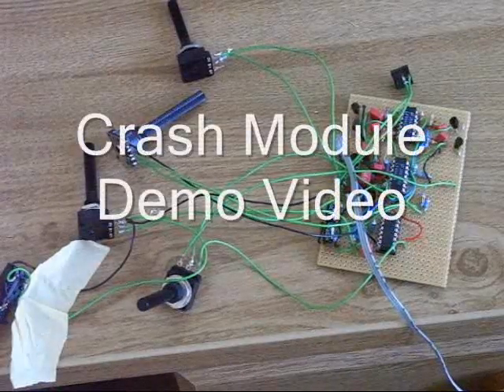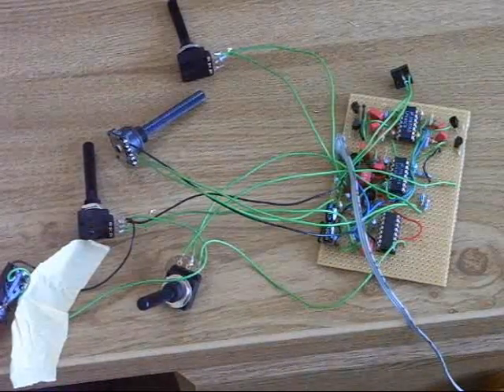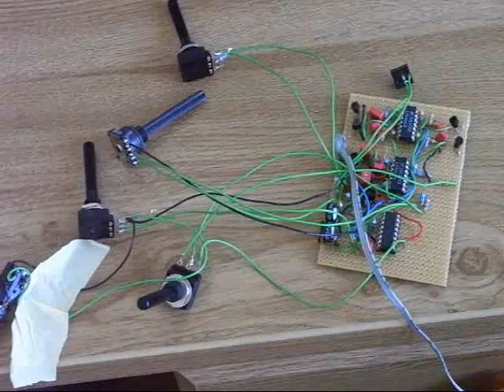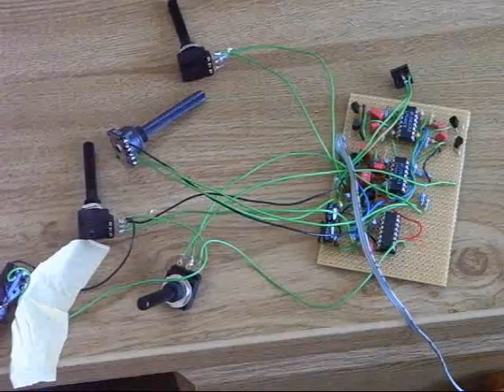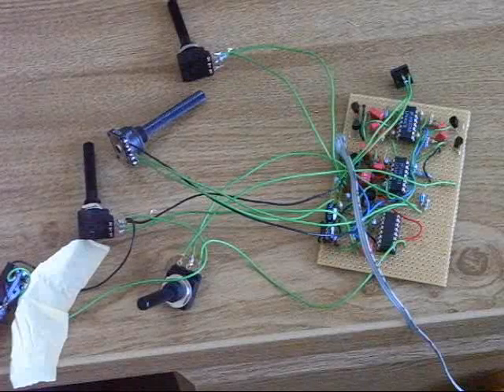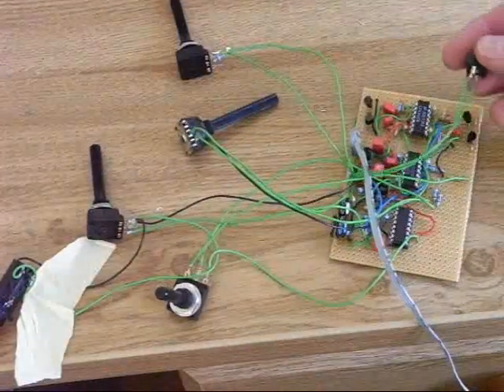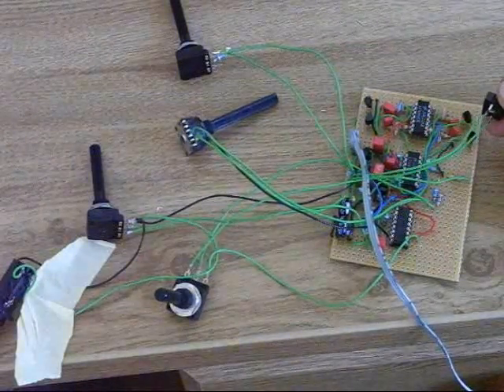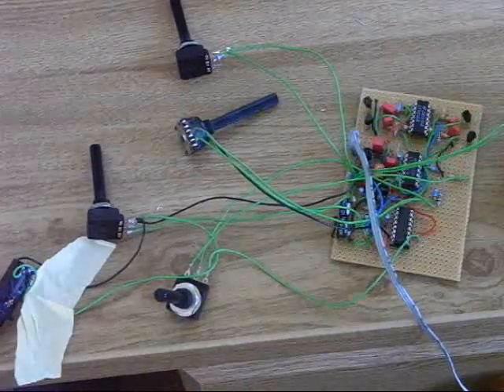Crash Ride Module Demo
Video showing the functionality of the crash ride emulating synth of my analog drum synthesizer project, more info on makingofadrumsynth.blogspot.com